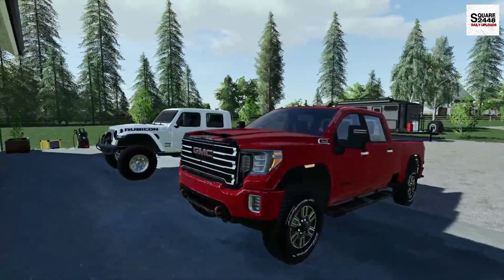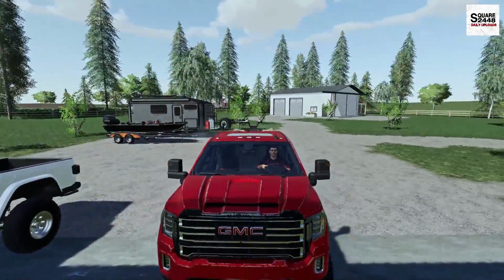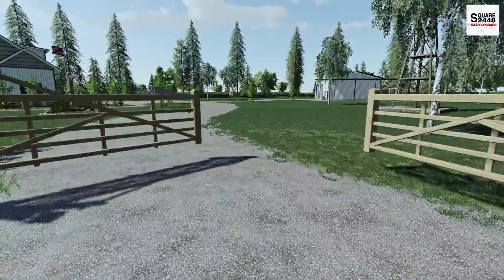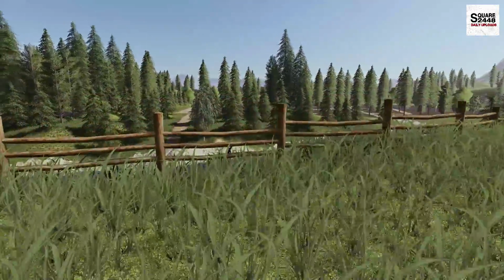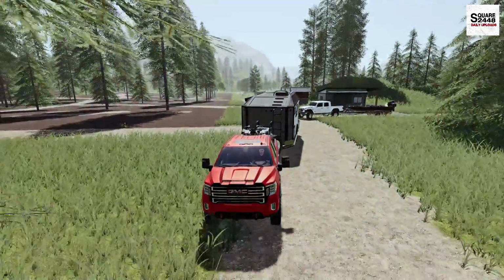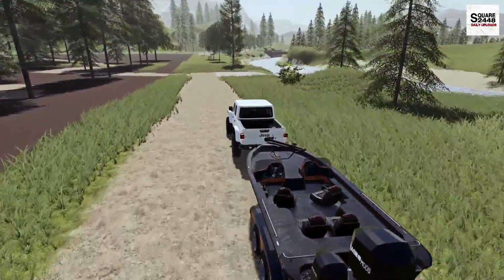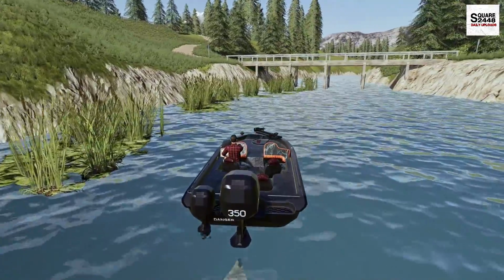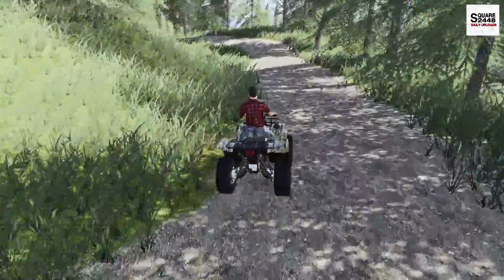Fall Camping & Fishing! | GMC AT4 | Jeep Gladiator | Offroad Camper & Bass Boat | Homeowner | FS19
Thanks, Square2448